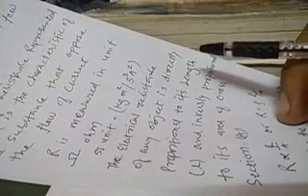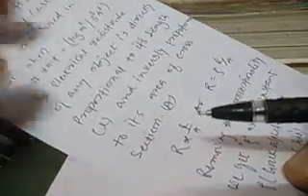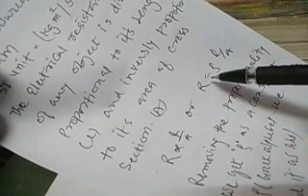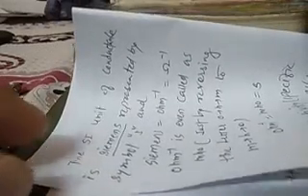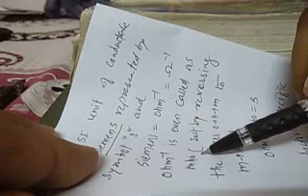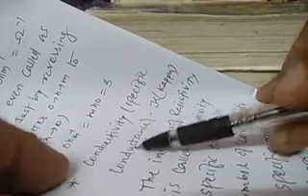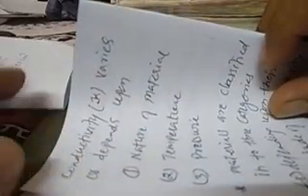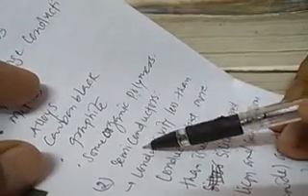Some important terms R, rho,kappa